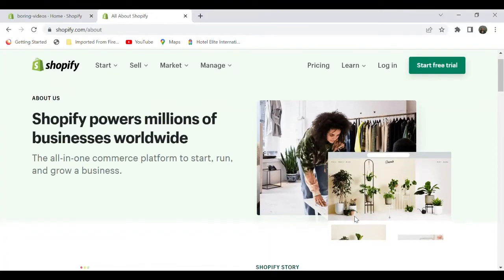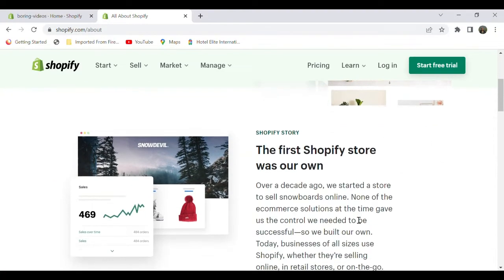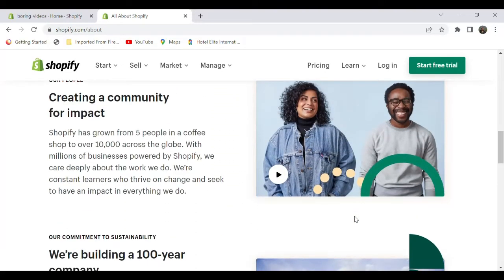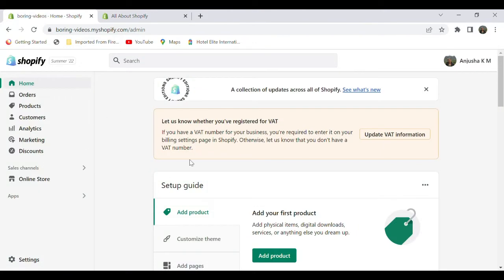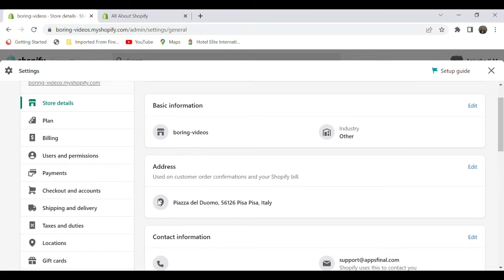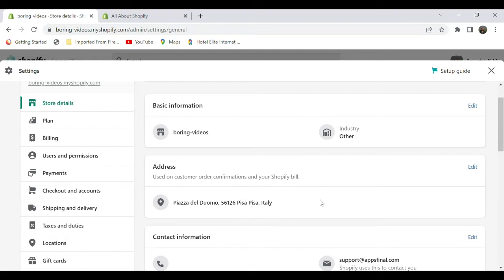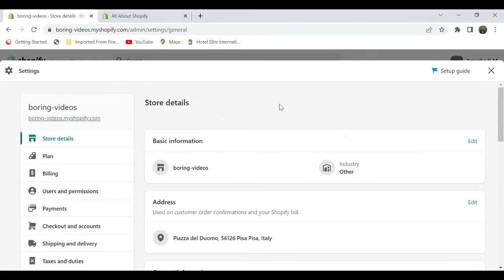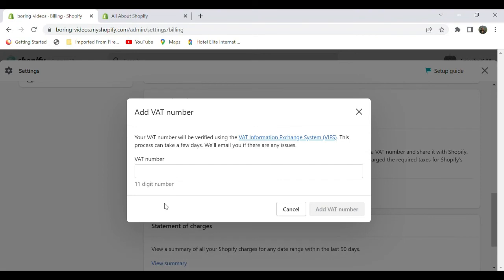🇮🇹 How to add Italian VAT ID on Shopify | Italy Shopify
Everything you need to know about entering your  Italian tax ID number on Shopify store . How to add address , which section to choose to enter your VAT ID number. start your shopify store in italy🇮🇹